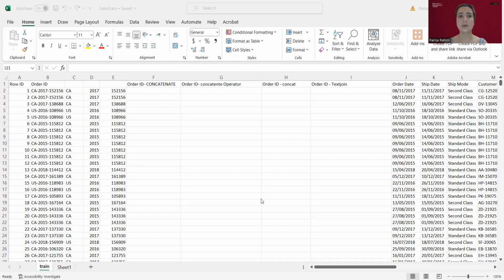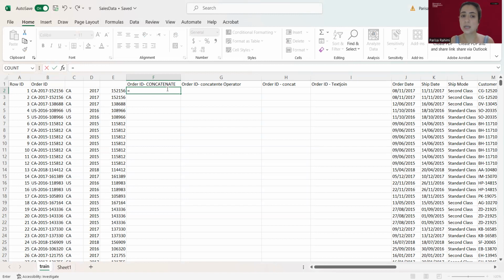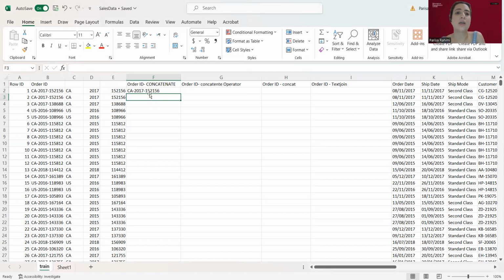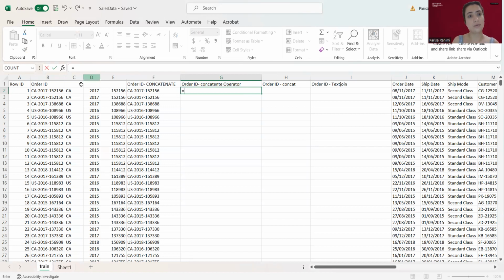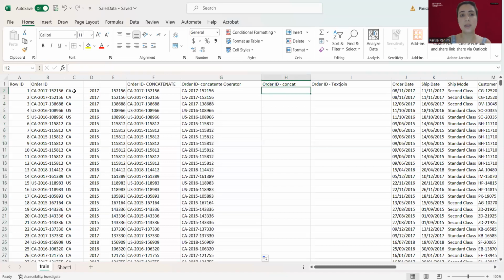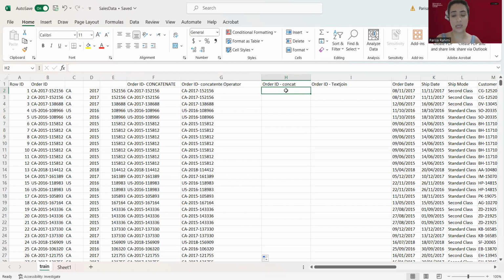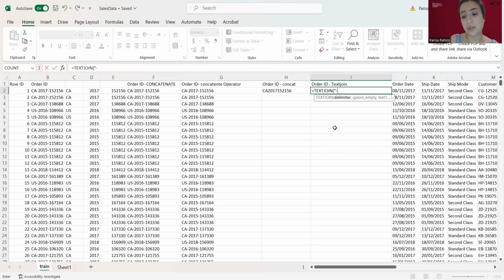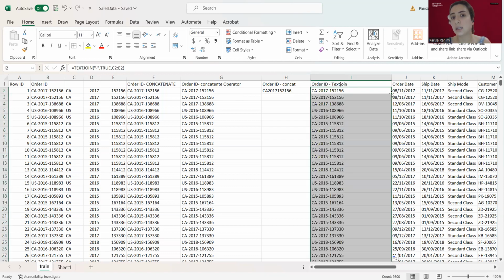Combining Text Values in Excel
I introduced 4 Excel functions that combine text cells together. These 4 functions are Concatenate, Concat and Textjoin. I also show how to use the concatenate operator for this purpose.